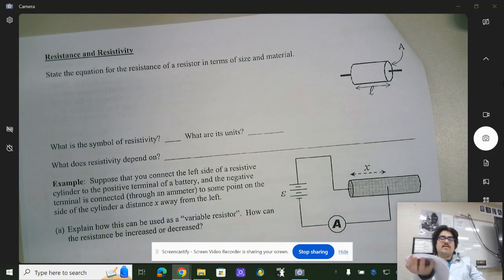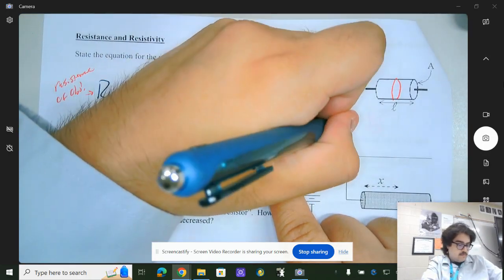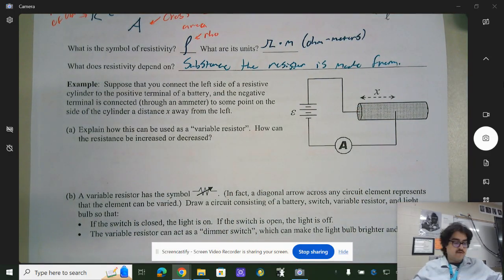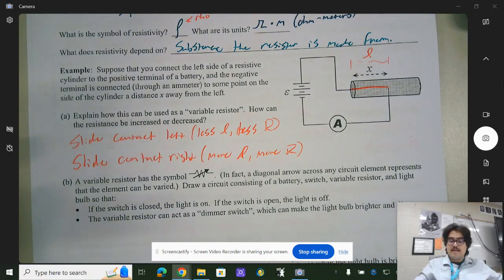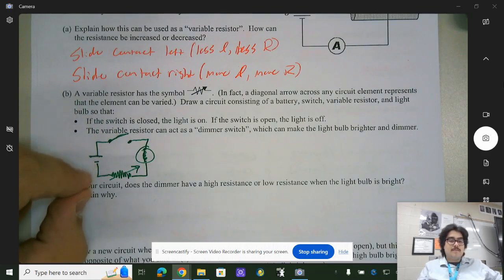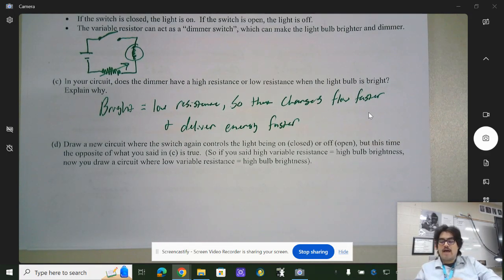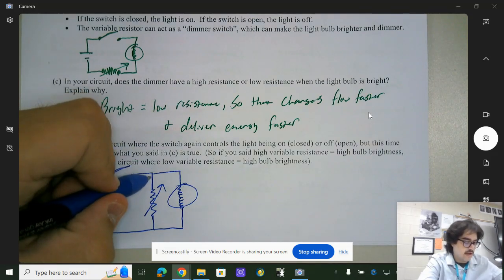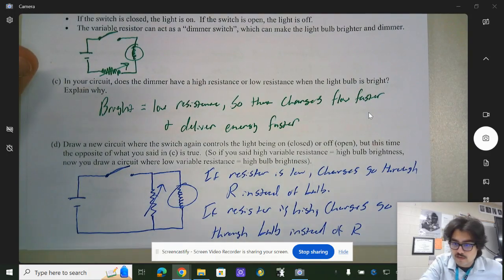C-01-03 Resistance and Resistivity